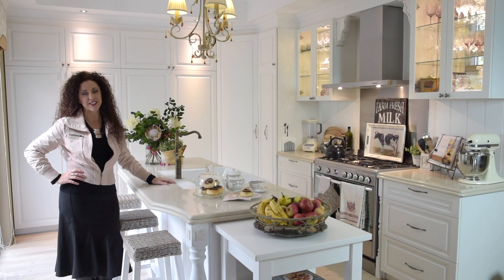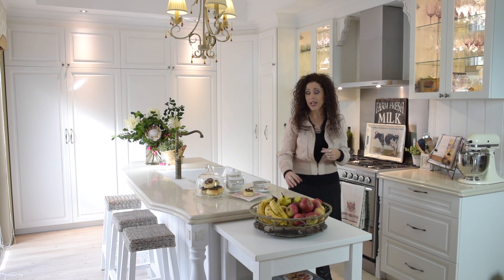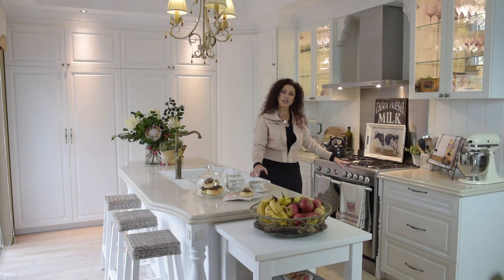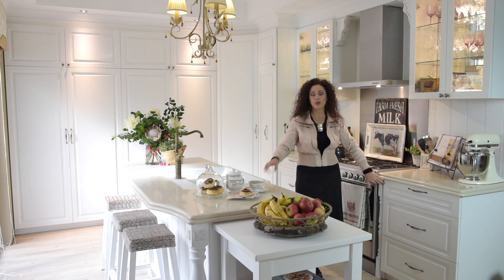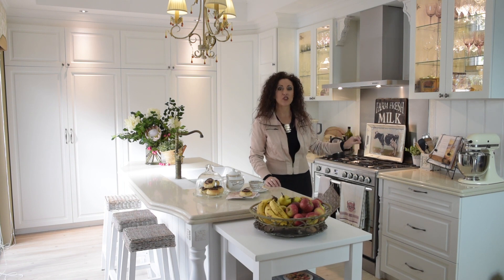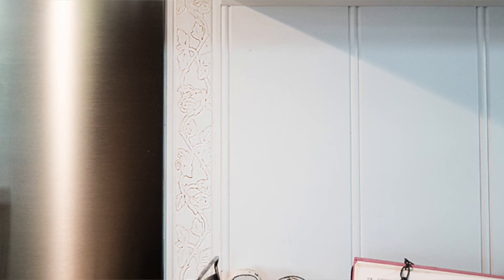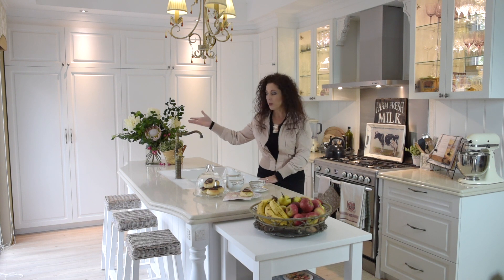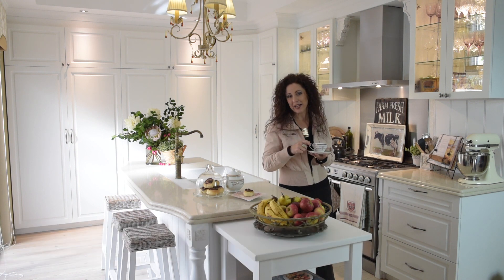French Style Kitchen done with a flat-pack. DIY magic for under 8K!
Do you dream of a French style kitchen, bespoke and classy but only have a "flat-pack" budget.  Well, I have the answer to your problems.  I show you how easy you can create your very own French style kitchen using flat-packs and a little DIY magic to do exactly that!